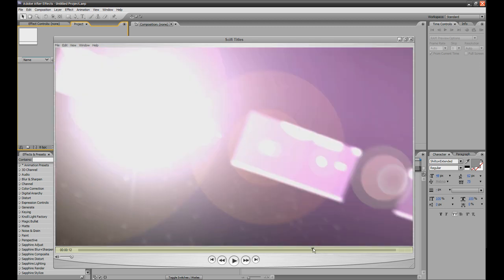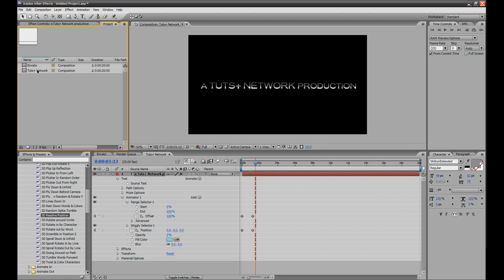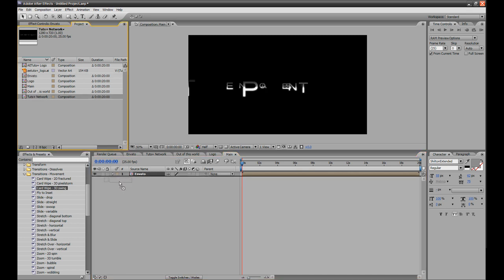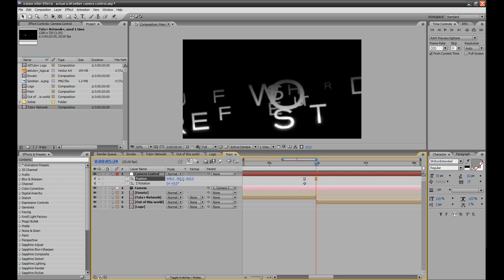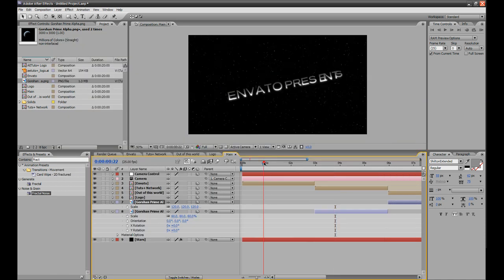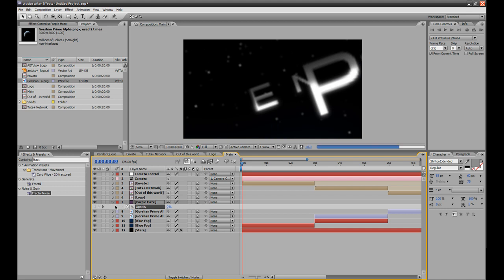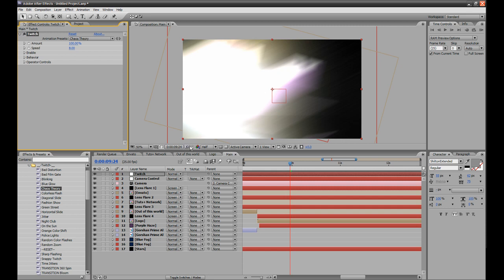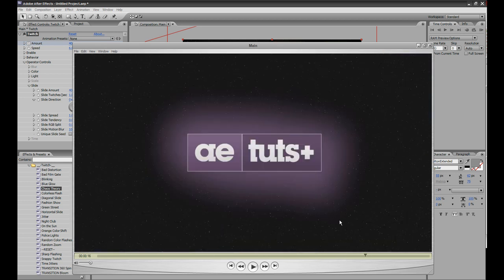VFX (ADOBE AFTER EFFECT ) Tutorial 18